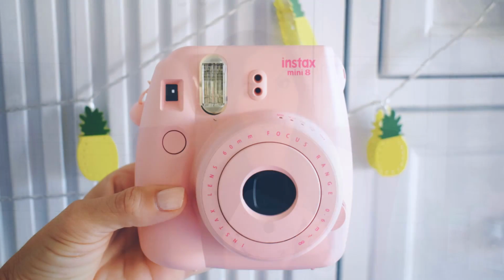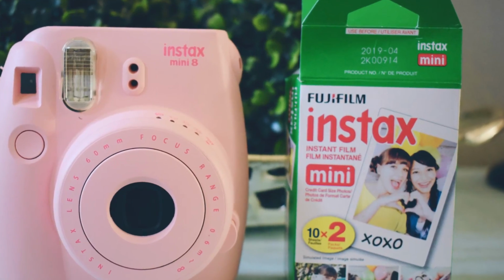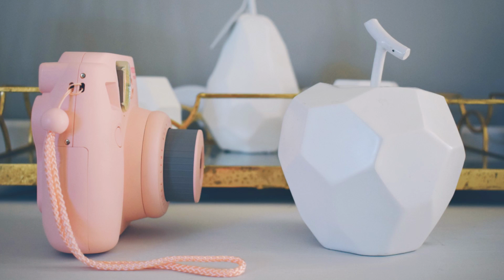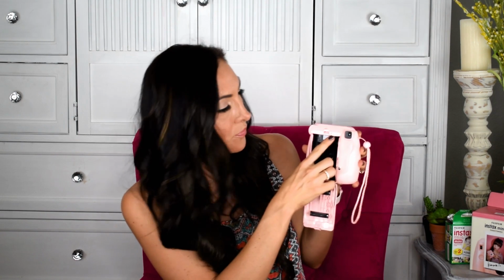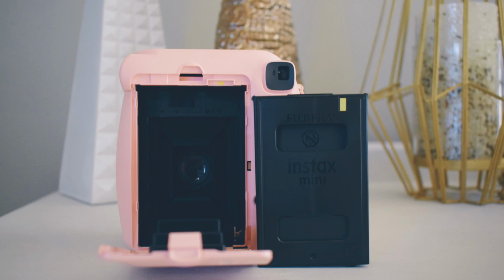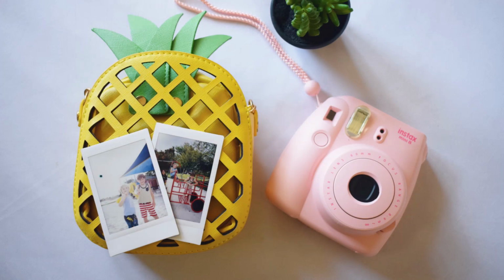FUJIFILM INSTAX MINI 8 INSTANT CAMERA! (Pink)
RUNDOWN on the the FUJIFILM INSTAX MINI 8 INSTANT CAMERA!
My LIKES + HOW IT WORKS: from putting the film in, to taking a picture!

THINGS I MENTIONED:
Instax Mini 8 Instant Camera (Pink)
Instax Mini 9 Instant Camera
Fujifilm Film